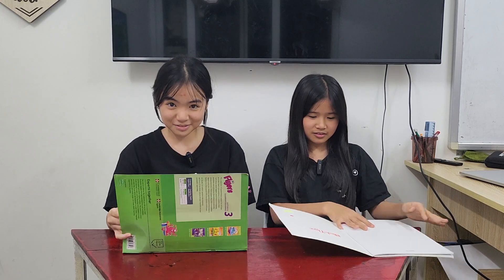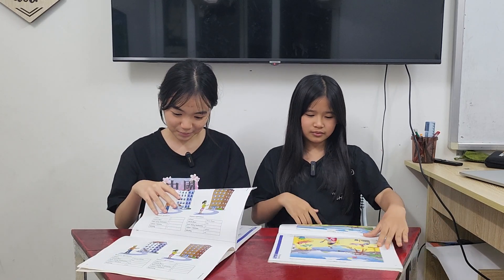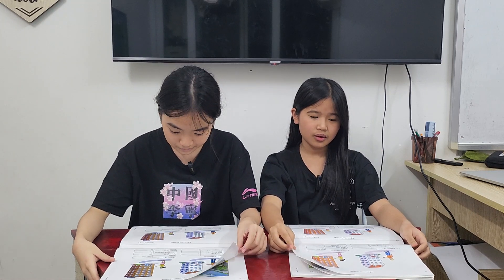Hà Trang & Thanh Hà